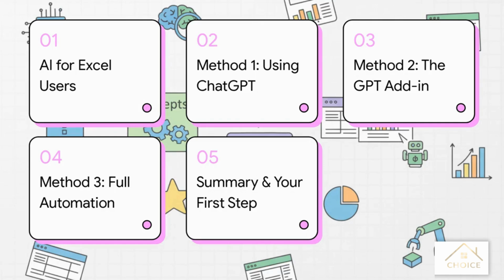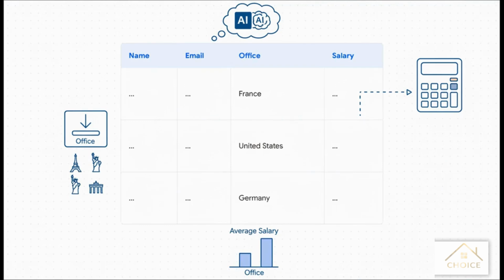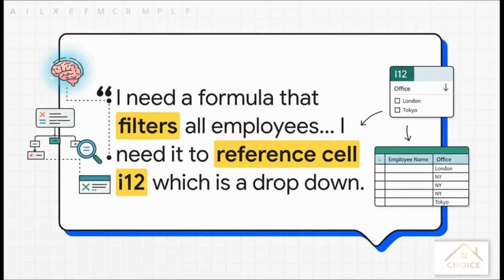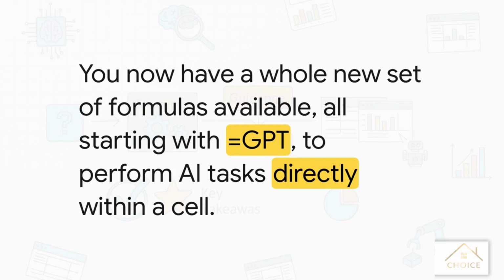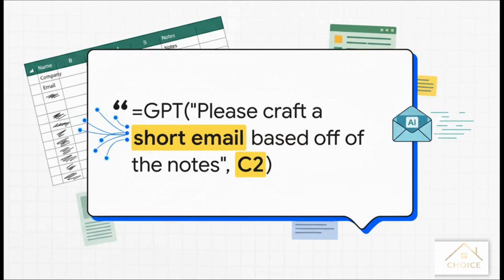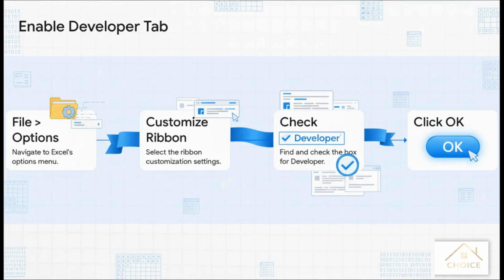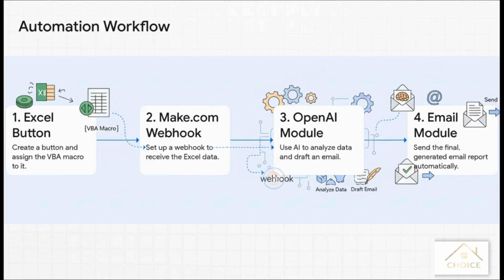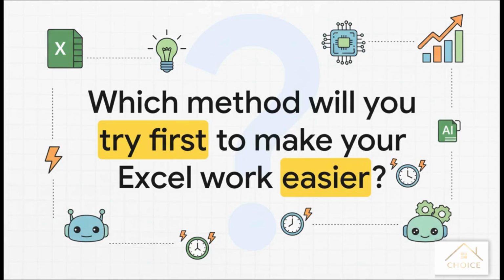3 Easy Ways to Use AI in Excel For Beginner